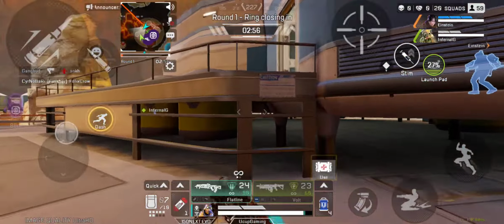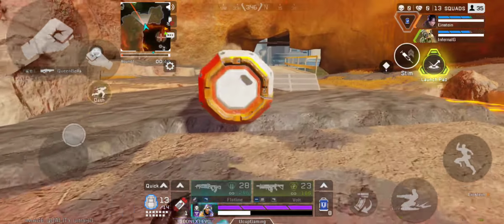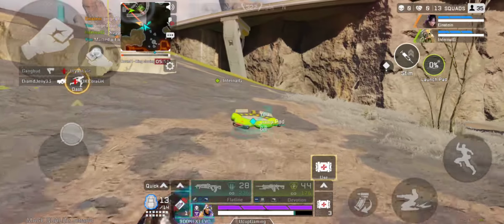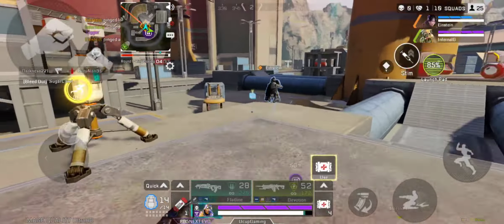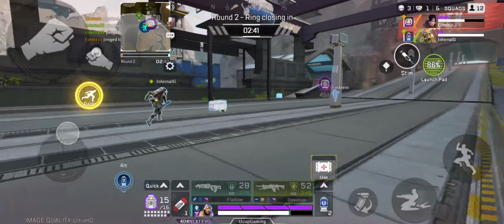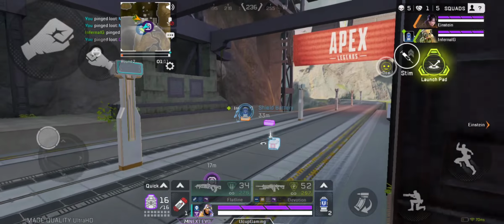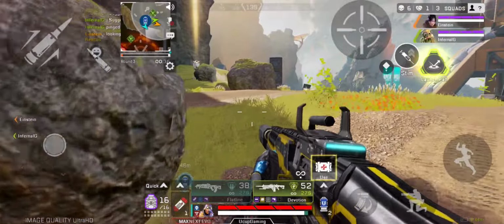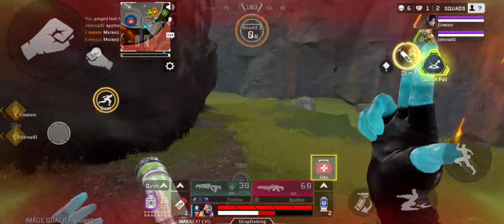APEX LEGEND MOBILE INDONESIA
Apex legend Mobile Soft Launch Gameplay

Device : Poco F3 (8 /256gb)

Graphics : Extreme HD

Recorder : Xiaomi Built in recorder